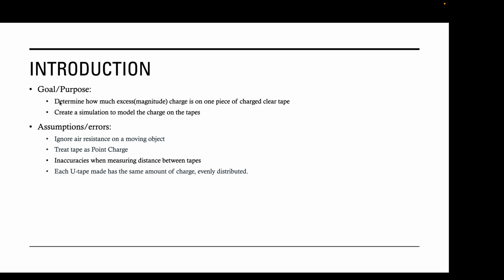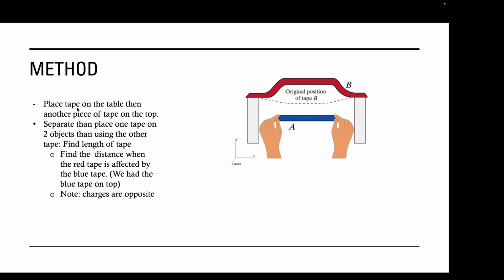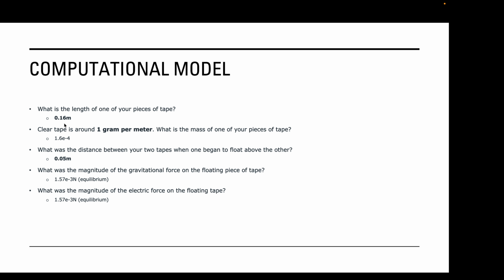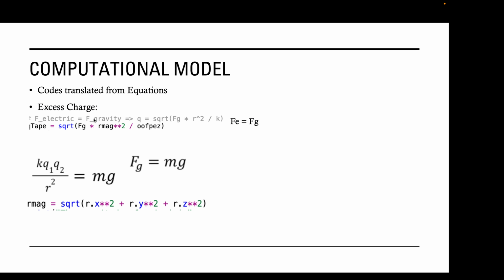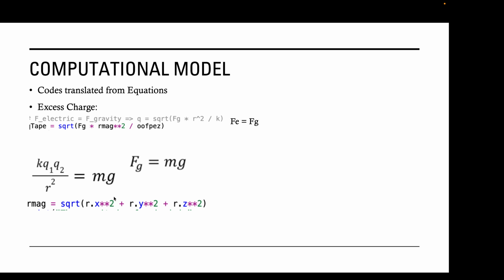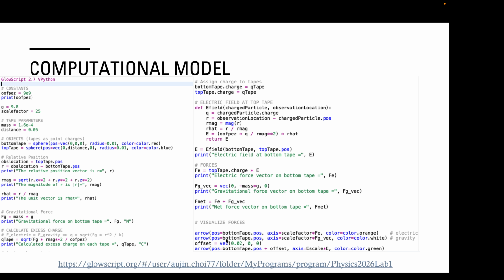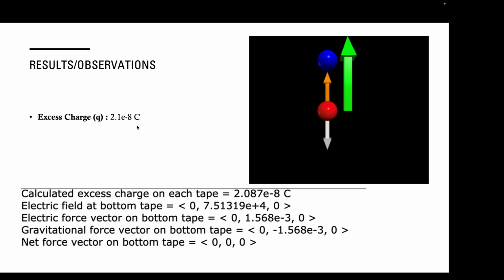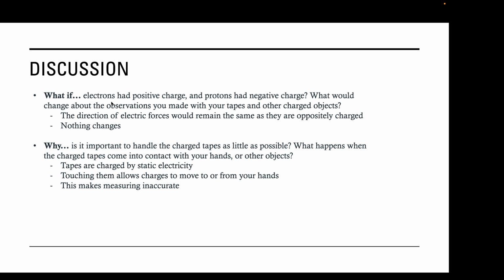PHYS 2212 Lab Report 1: Charged Tapes